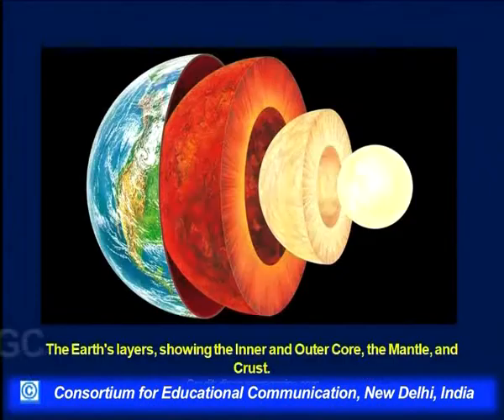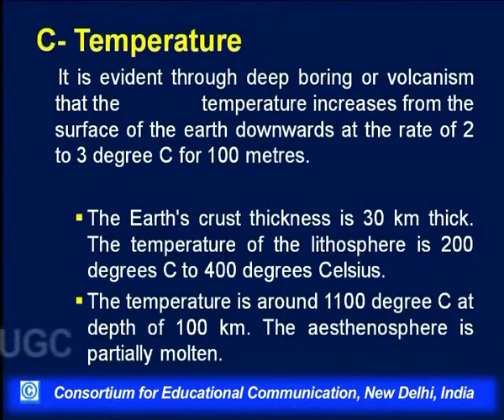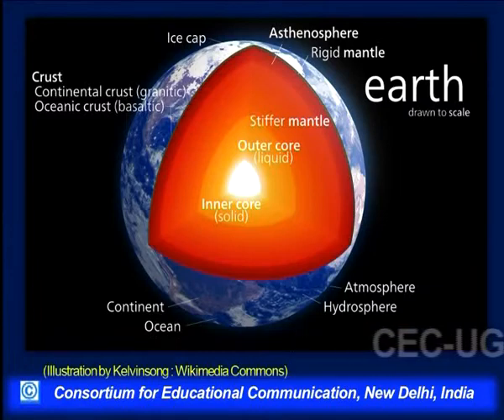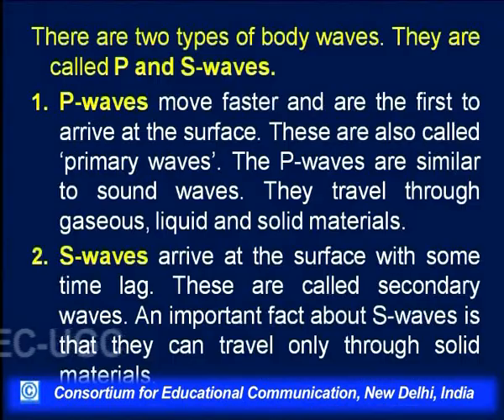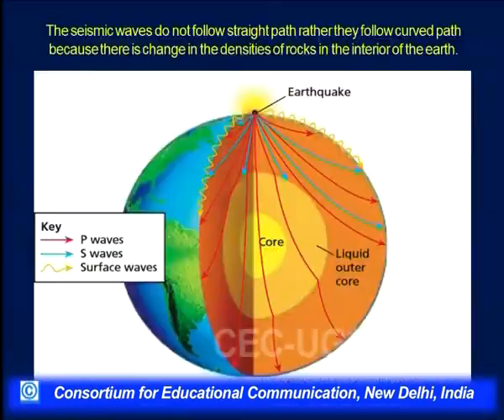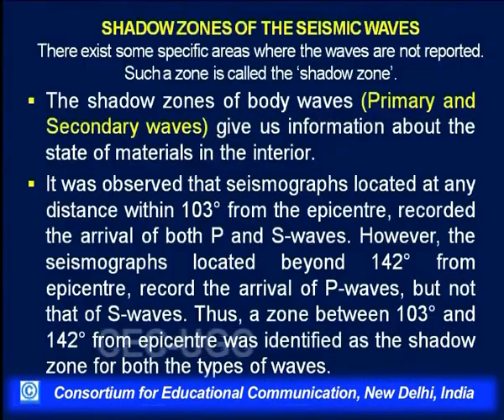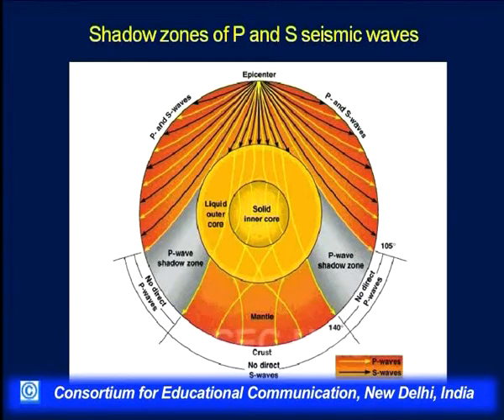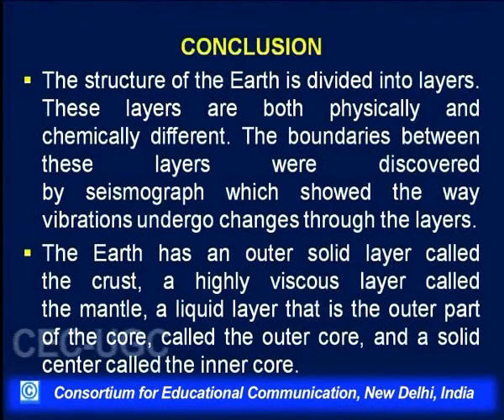Interior of the Earth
This Lecture talks about Interior of the Earth